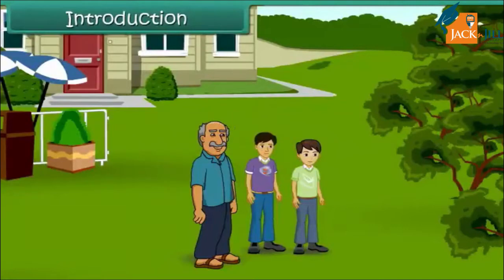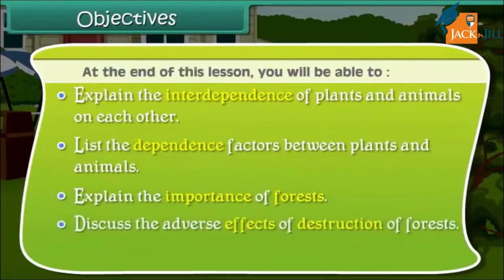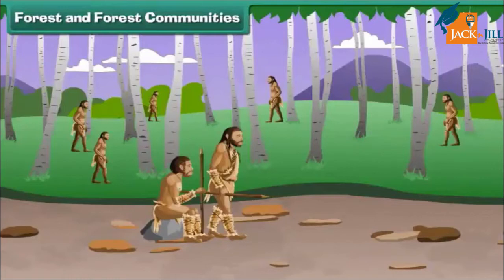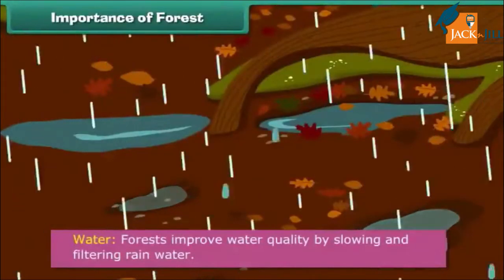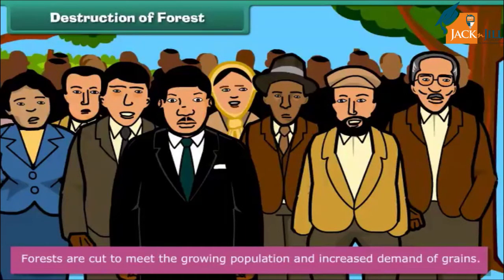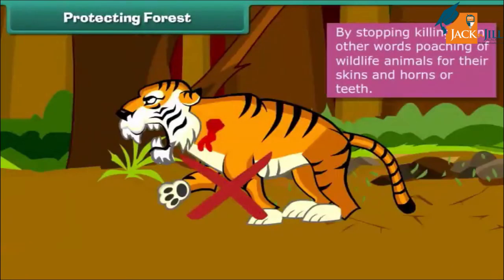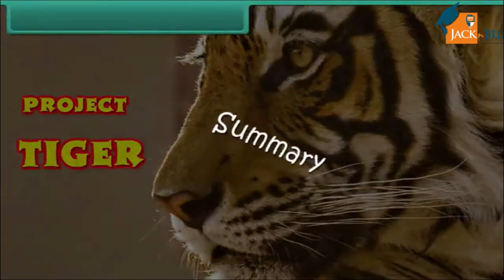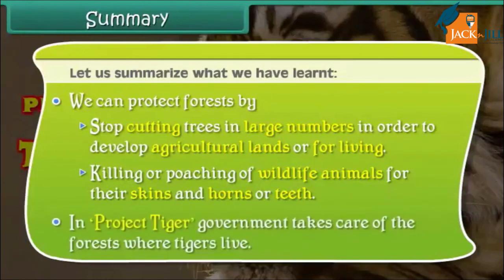LIVING THINGS DEPEND ON EACH OTHER || E.V.S. || CLASS 5 || ANIMATED VIDEO